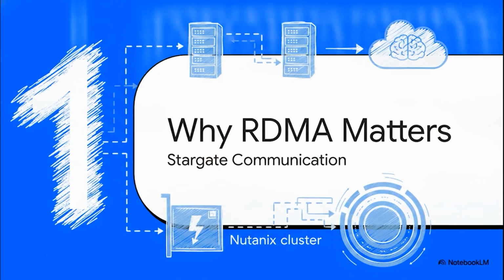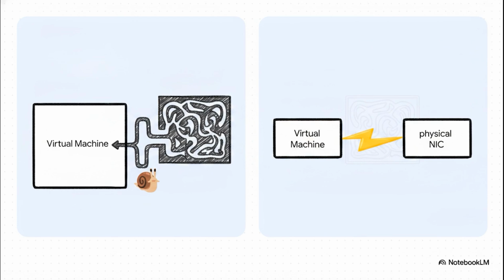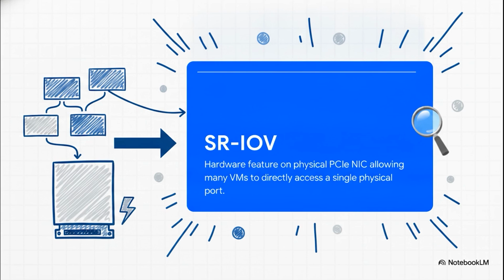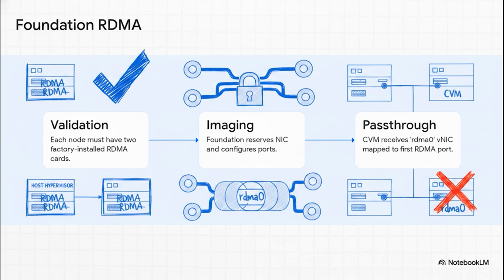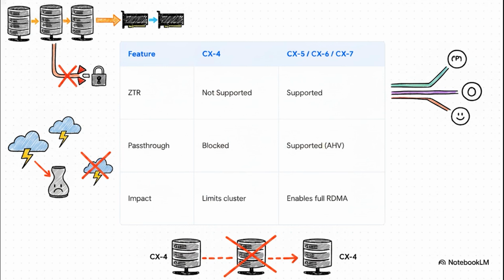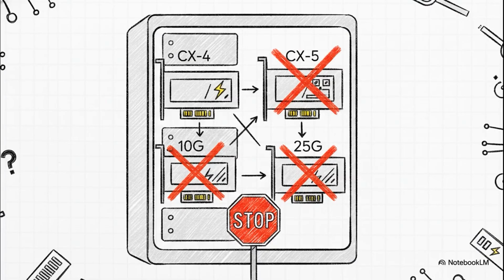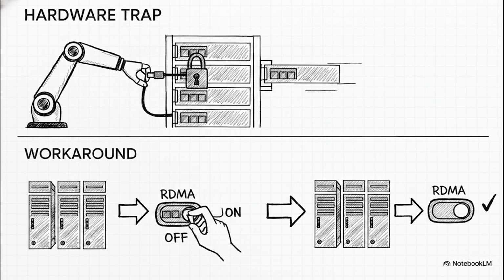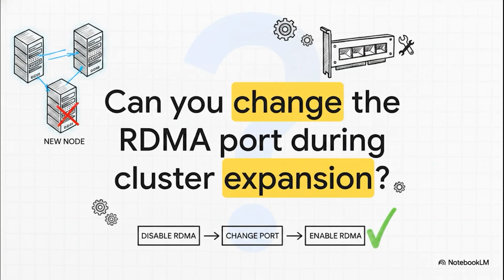NCP-MCI 7.5 - 3.6 NIC compatibility for RDMA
A focused, exam-ready walkthrough of NIC compatibility for RDMA for the Nutanix NCP-MCI 7.5 certification.

📘 In this video:
• RDMA (RoCE) needs an SR-IOV-capable NIC (OFED stack), validated by the RDMA NIC Compatibility Matrix
• Passthrough during Foundation with Mellanox CX-4/5/6/7
• RDMA LAN enabled after cluster creation

📖 Source: AHV Admin Guide v11.0 - RDMA/SR-IOV ; Field Installation Guide v5.10 (RDMA passthrough)